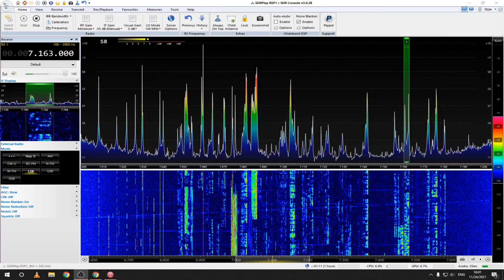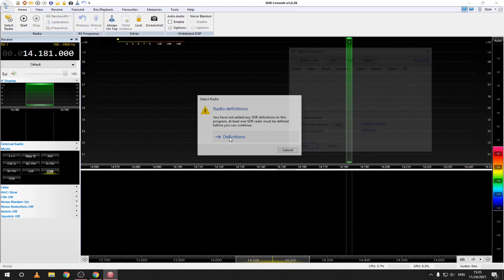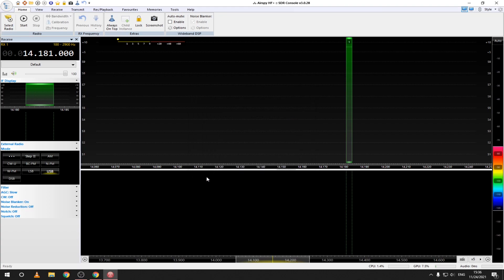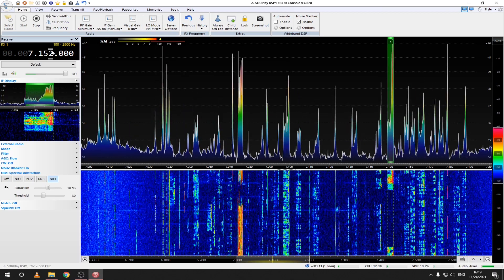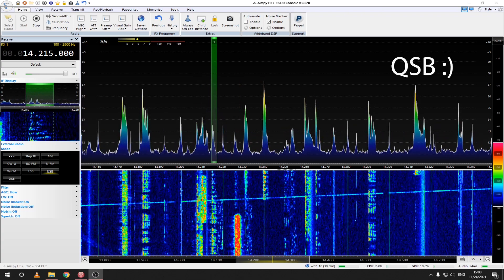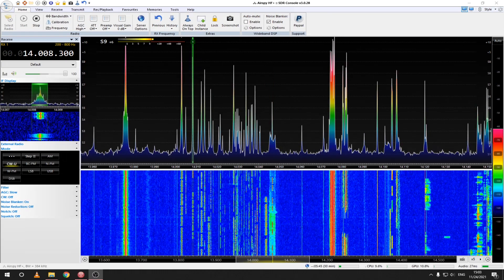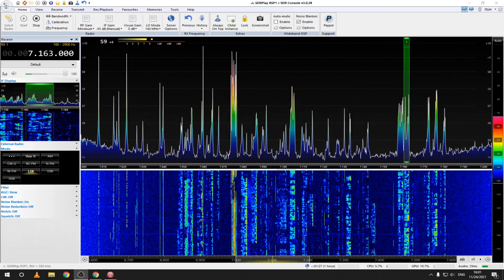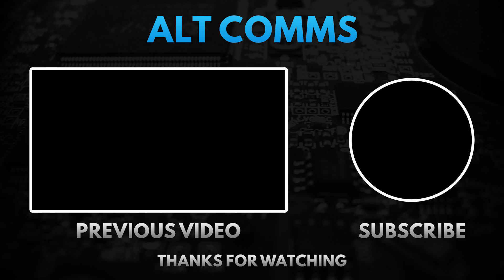The Coolest Part Of The Radio Spectrum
WebSDRs are a easy way to get into the radio world. There is no need for any hardware and the setup is very simple. HF is the place where you can find a lot of cool and interesting signals.

Chapters:
0:00 Intro
0:27 Setup
1:55 Basic Features
3:02 QSO with RN2H on 20m
4:22 Other Signals
5:15 Testing
6:00 Outro